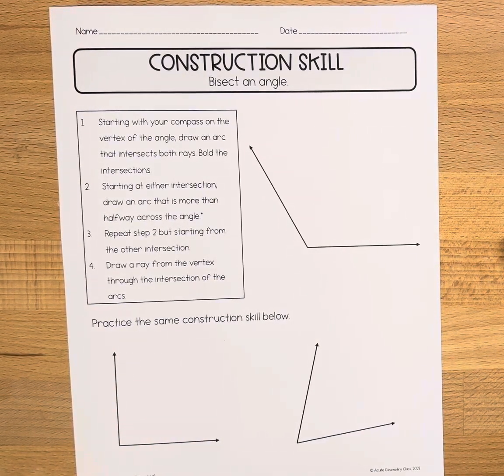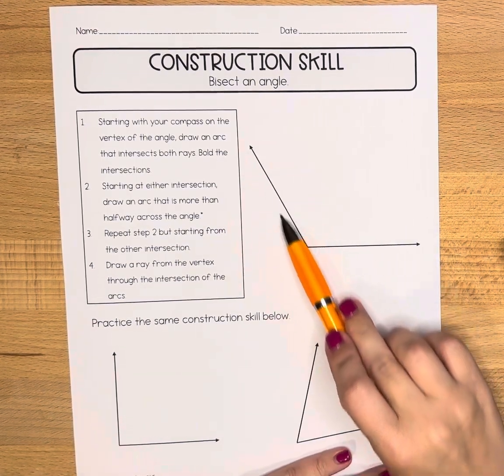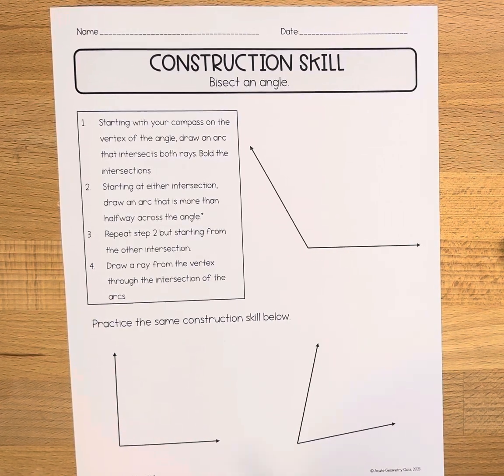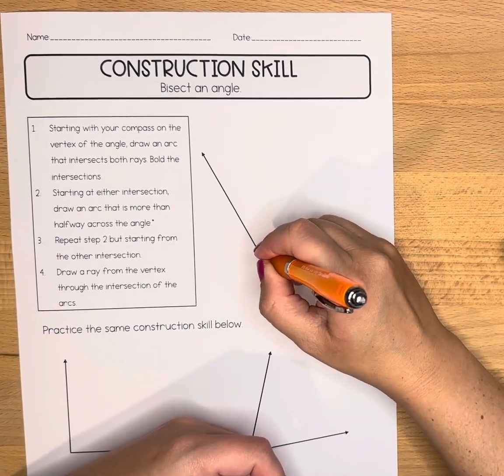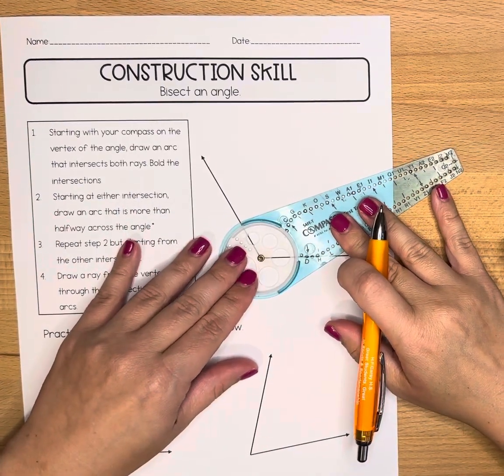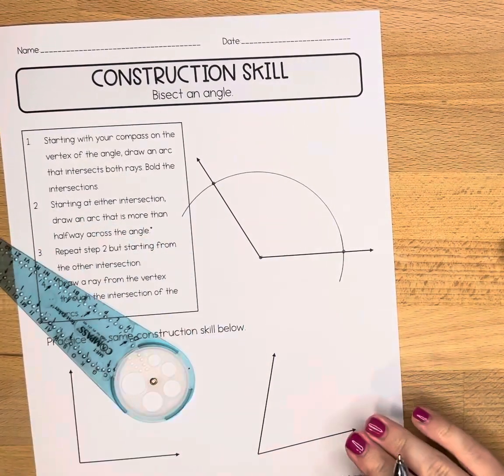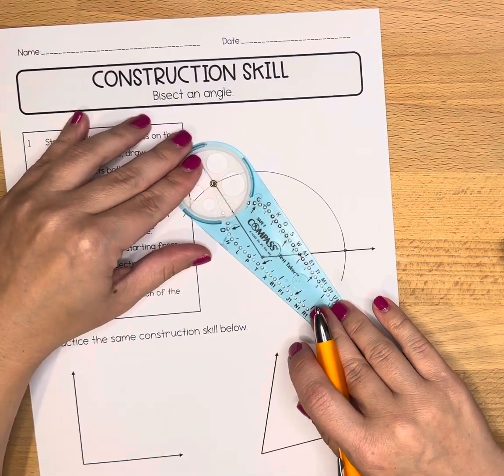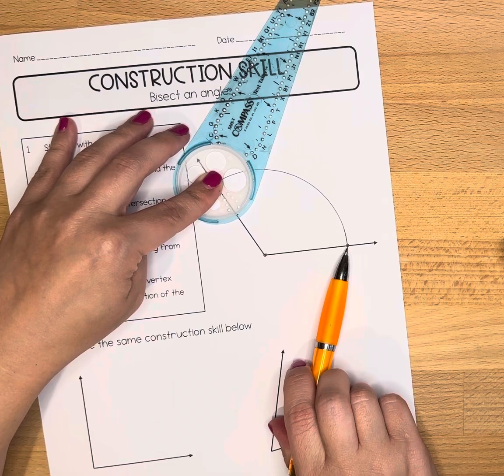Construct an Angle Bisector | Geometry Constructions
Learn how to construct an angle bisector.